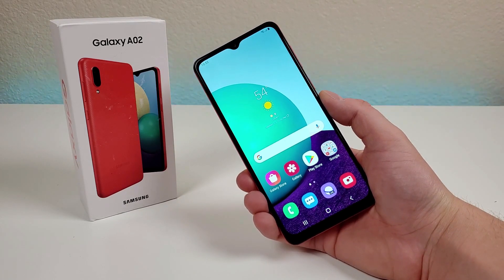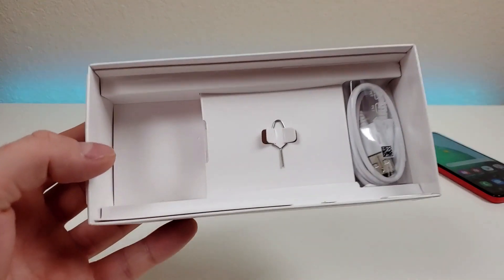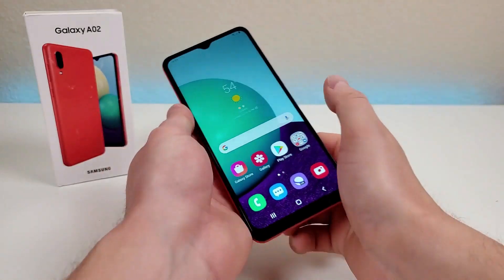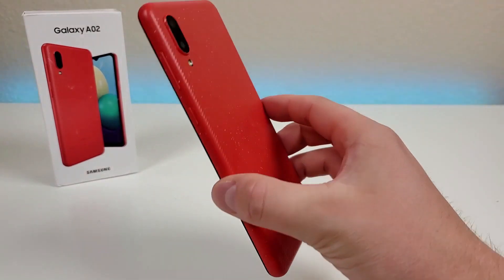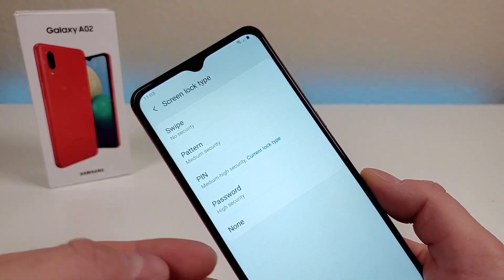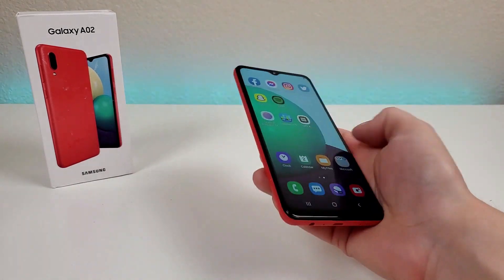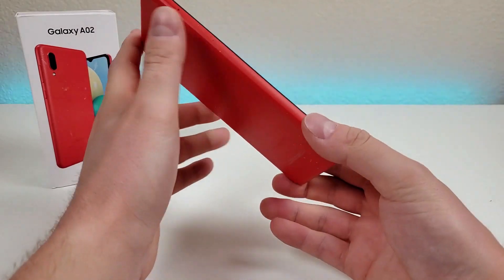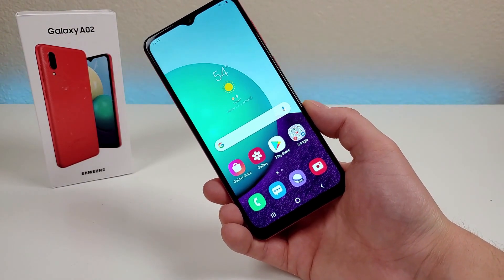Samsung Galaxy A02 - Hands On & First Impressions!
Here's the new Galaxy A02. What do you think?